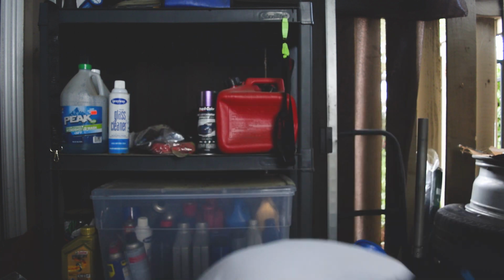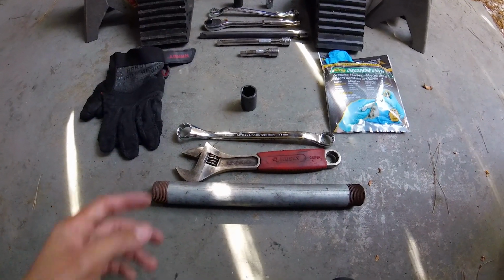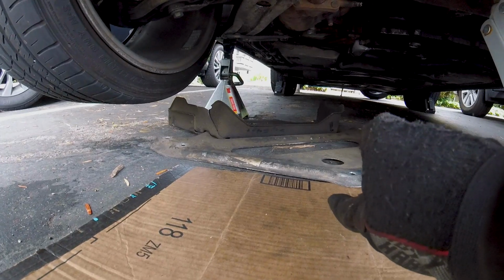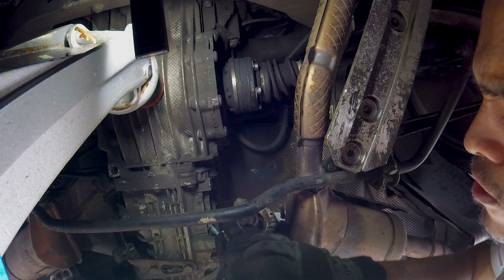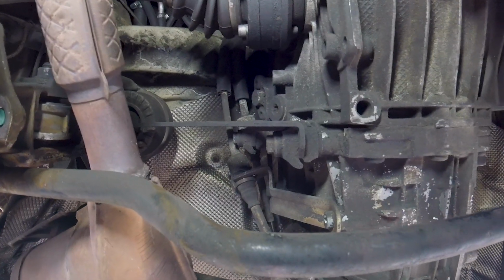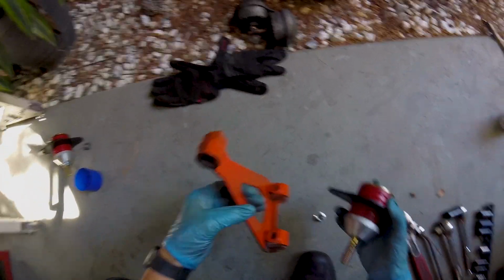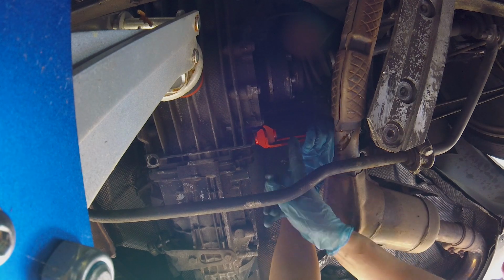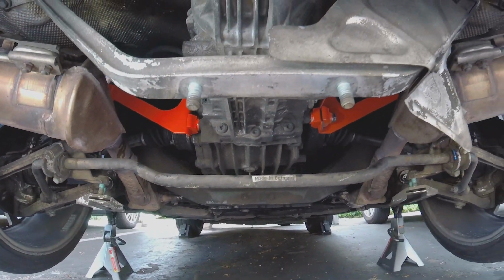Boxster gets PRG Transmission Mounts!!! **DIY GUIDE**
Today I take you step by step as I install the brand new transmission mounts by PRG Products. Click on the link below to view their products and support a small busines!